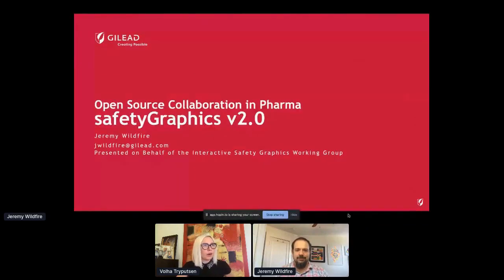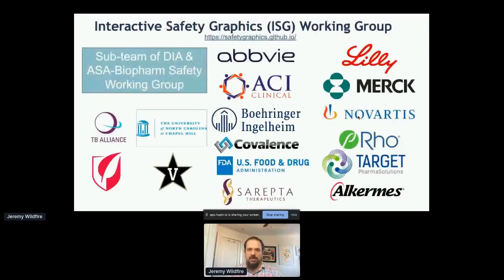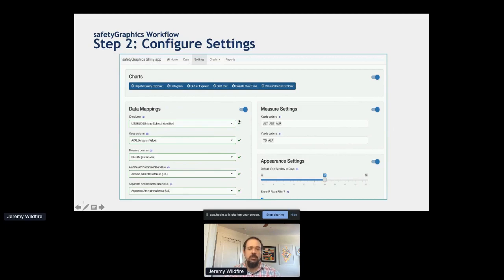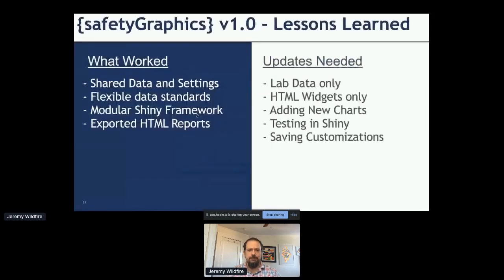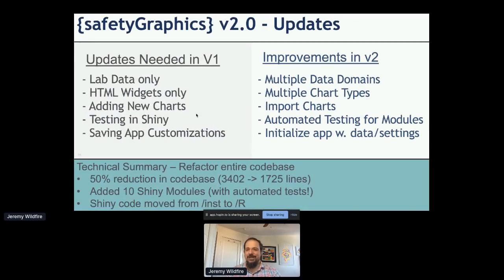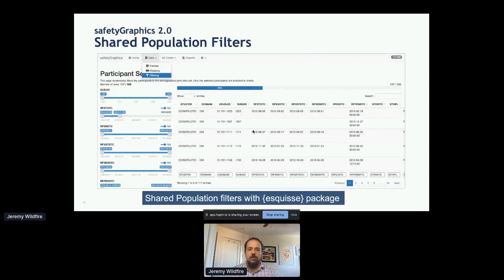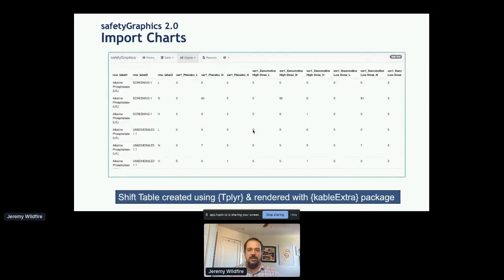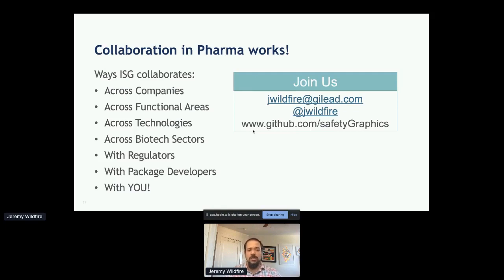R/Pharma 2020 Day 2. Jeremy Wildfire. safetyGraphics v2.0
R/Pharma 2020 Day 2
Jeremy Wildfire (Gilead)
safetyGraphics v2.0 - Open Source Collaboration in Pharma using R and Shiny